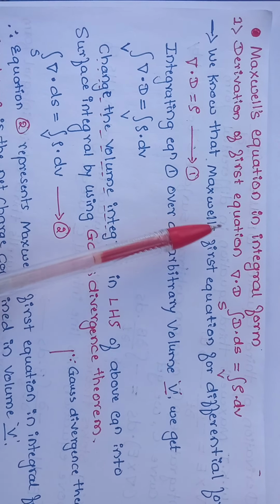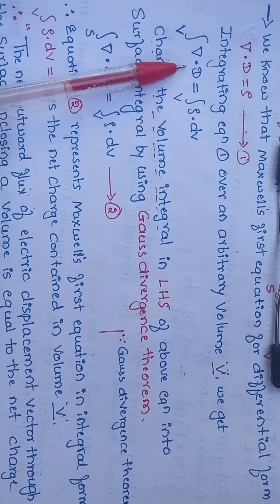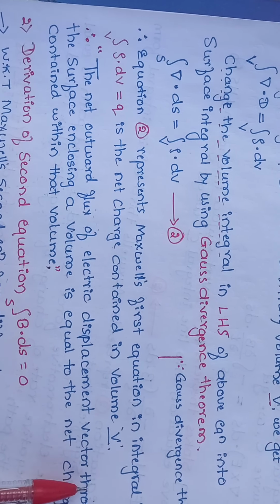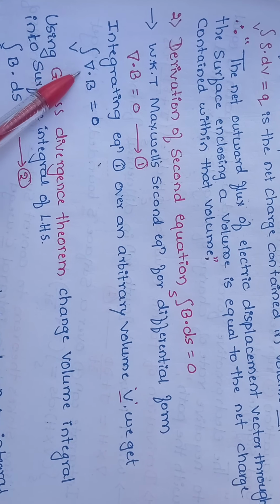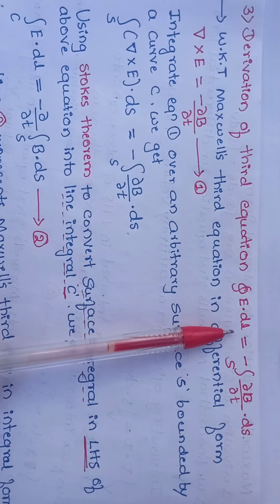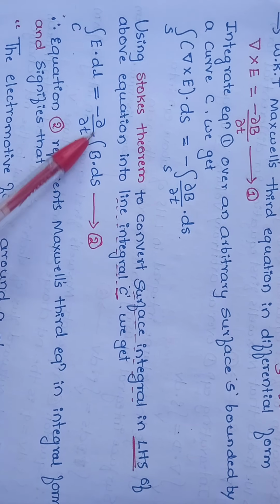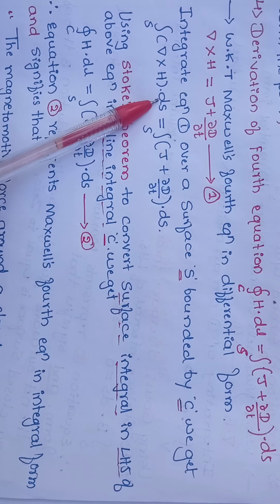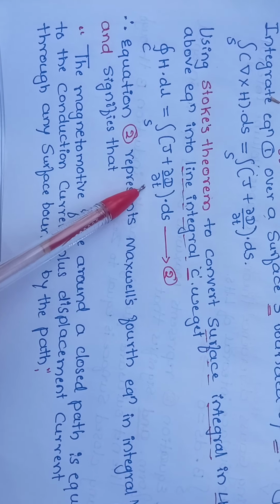Maxwell's equations in integral form. (Physical significance of Maxwell's equations)